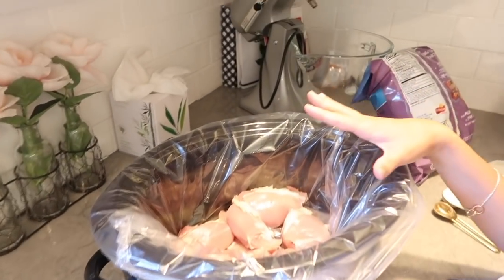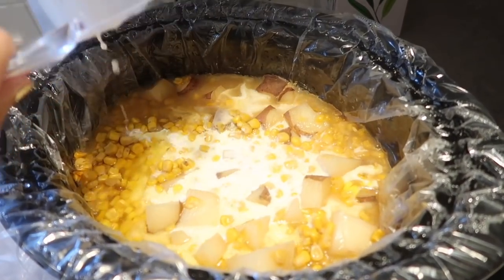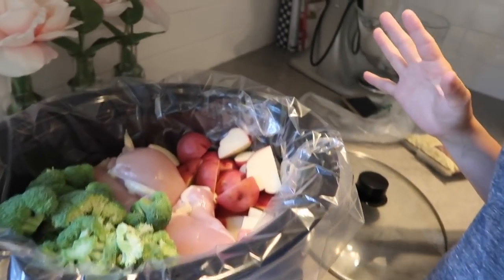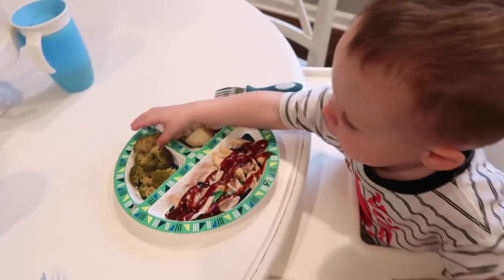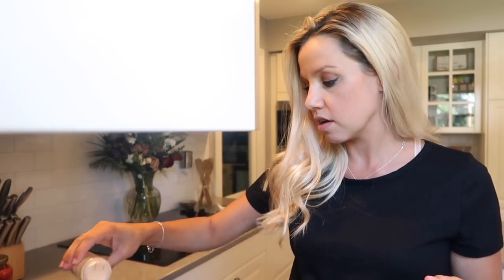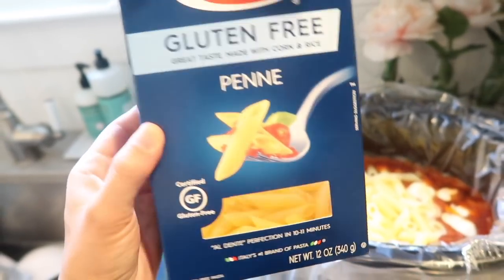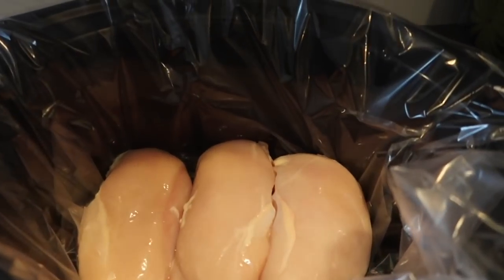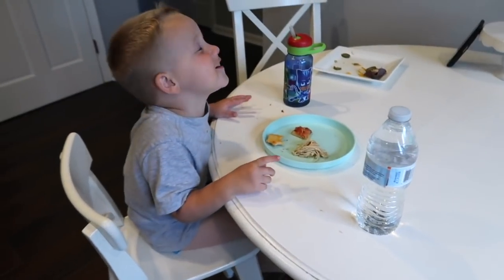4 AFFORDABLE, EASY, AND DELICIOUS CROCKPOT RECIPES // COOK WITH ME 2018 // BEAUTY AND THE BEASTONS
4 EASY, AFFORDABLE, DELICIOUS CROCKPOT MEAL IDEAS & RECIPES! I hope that you all enjoy these videos as much as I enjoy making them! Always trying to help out with easy and quick meal ideas!

Carter, Tanner, & Ella’s instagram: @beaston_babes